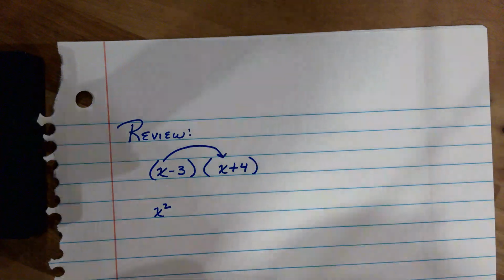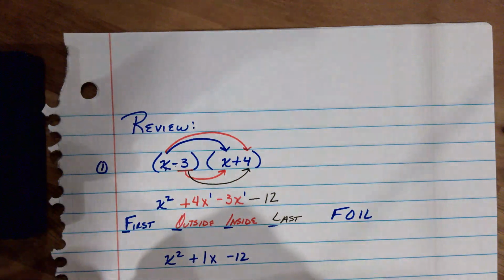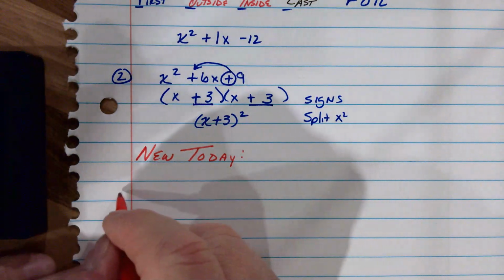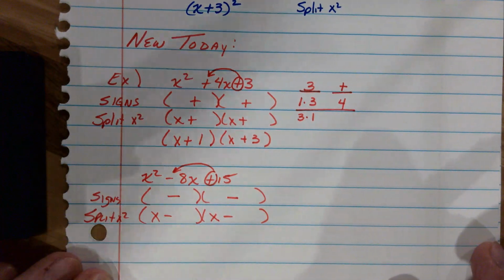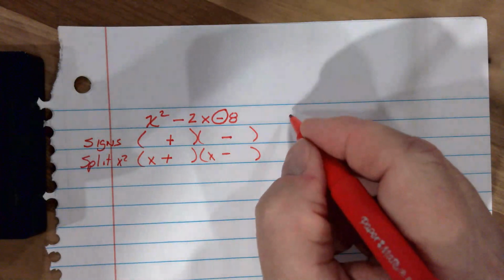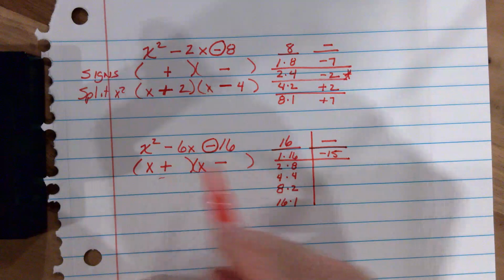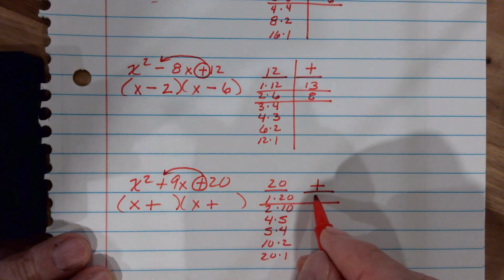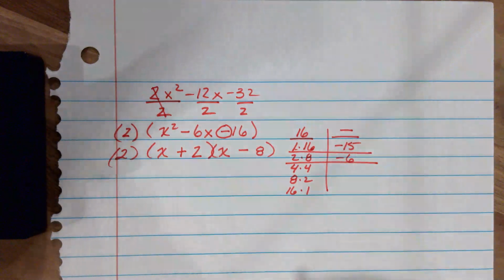8 3 Factoring x^2+bx+c